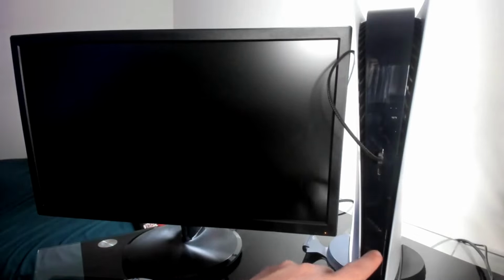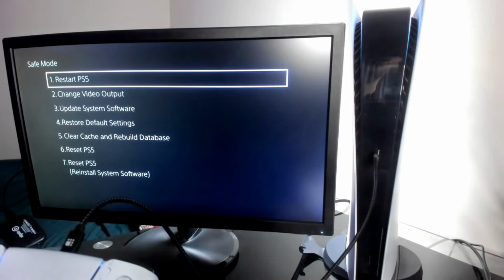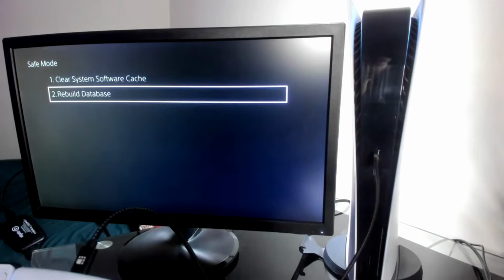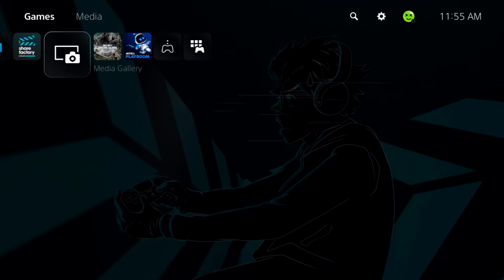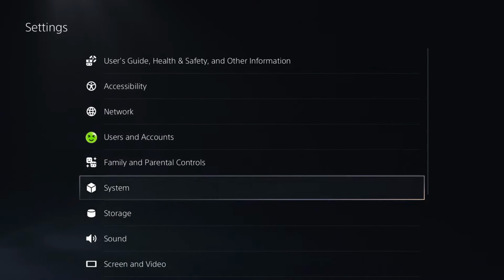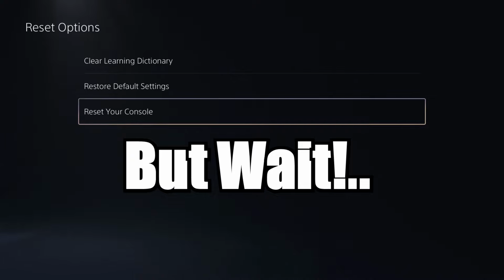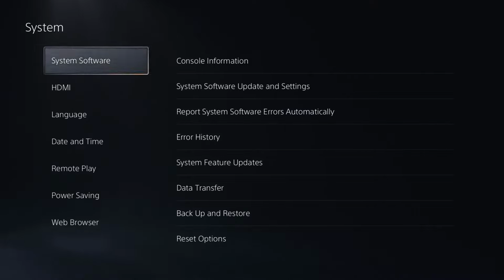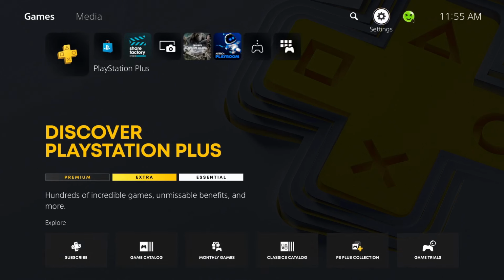How To Fix PS5 Error Code CE-108255-1 "An error occurred in the application" PS5 Error Code Easy Fix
Do you want to know how to fix PS5 error code CE-108255-1? In this video, I show you how to fix PS5 error code CE-108255-1 "an error occured in the application" trying a number of different steps from a Playstation 5 support resource.

Video title: How To Fix PS5 Error Code CE-108255-1 "An error occurred in the application" PS5 Error Code Easy Fix